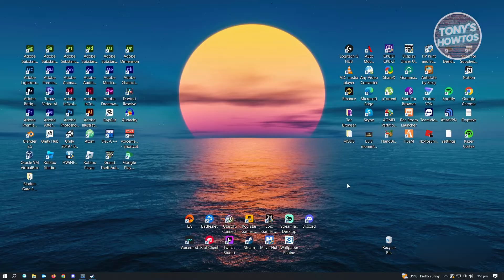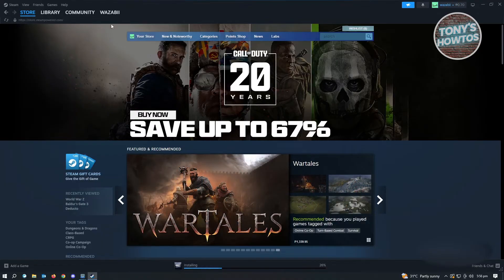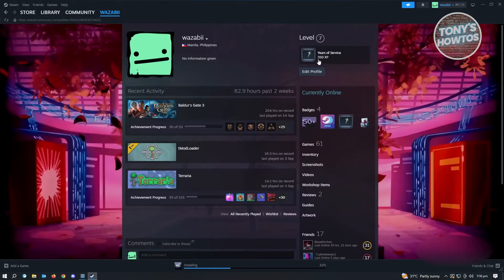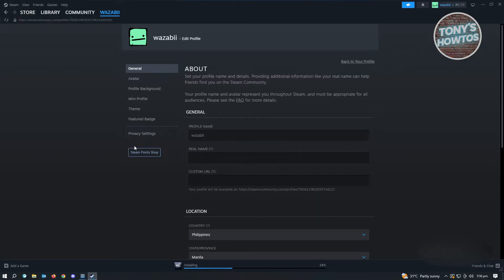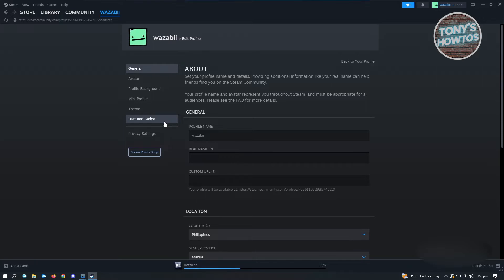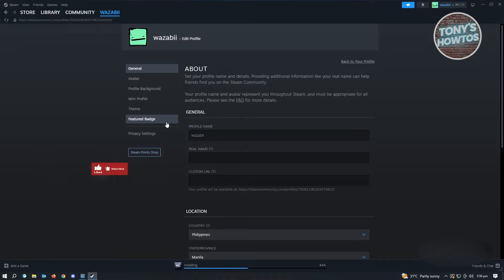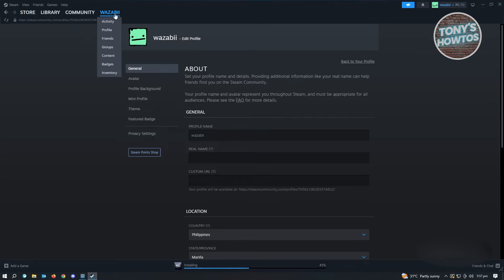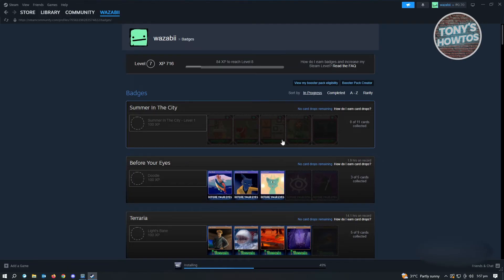How to Show Item Showcase on Steam (2026)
In this video I show you how to show item showcase on steam in 2026. The quick and easy tutorial how to showcase items on steam profile. Do you want to know how to showcase items on your steam in 2026? Yes? Great!

This is a step by step instruction on how to showcase inventory items on your steam profile. This is valid for iPhone models 8, X, XS, 11, 12, 13, 14 or higher with iOS 17, 16, 15, 14, 13, 12 and earlier. This is valid for Huawei, Samsung, Google Pixel, Xiaomi and other phones running Android version 11, 12, 13, 14. This is valid for Windows 7, 8, 10, 11. This is valid for Mac.